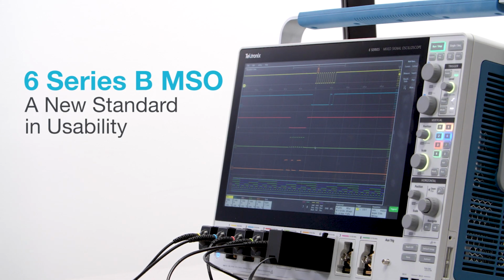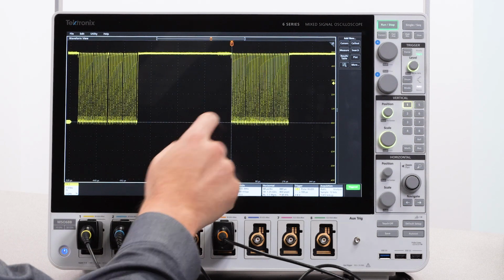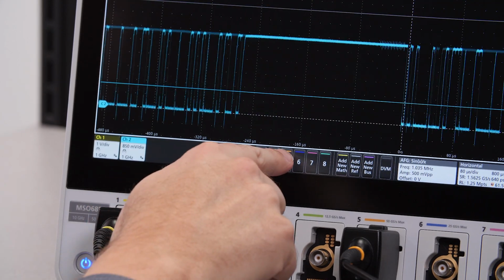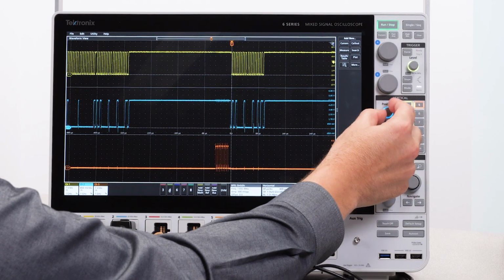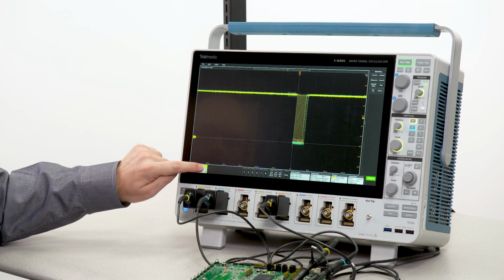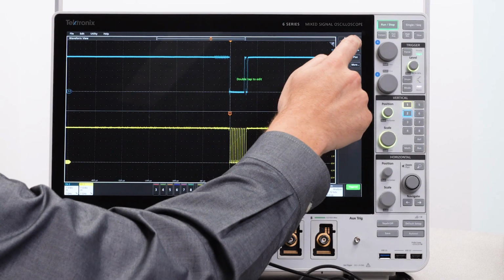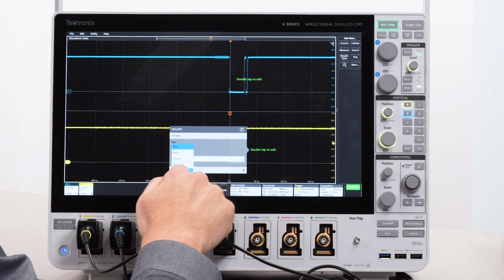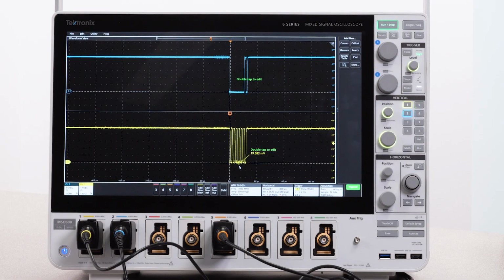6 Series B MSO A New Standard in Usability (Chapter 2)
Learn how a 6 Series B MSO operates in less than 90 seconds.